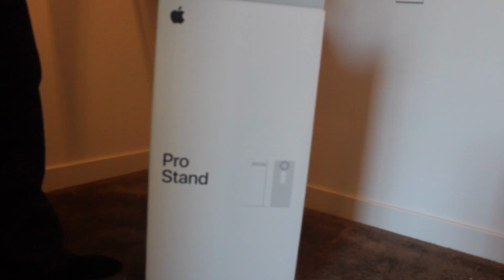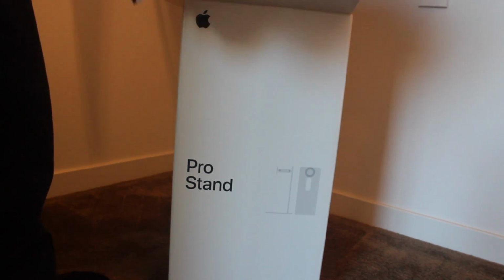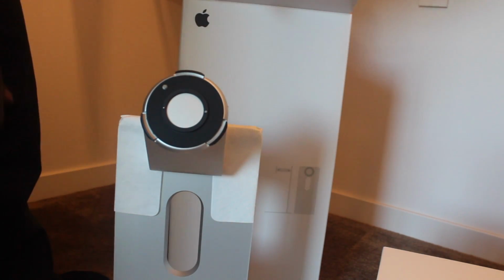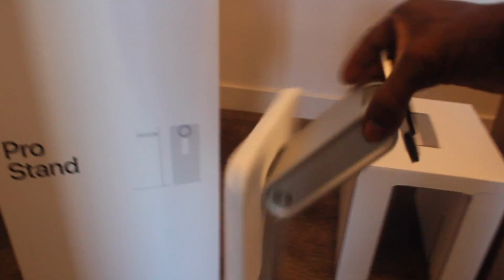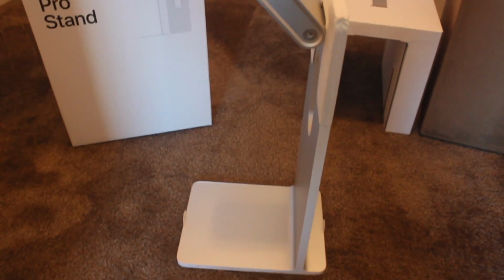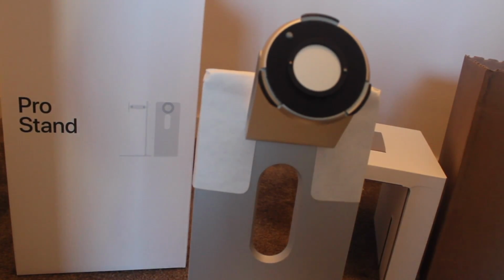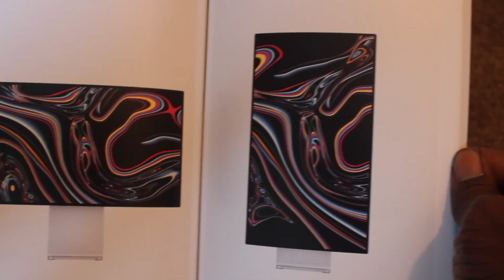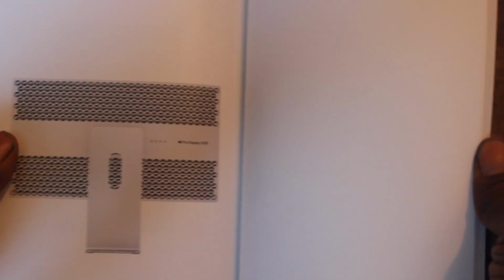Apple's Pro Stand Unboxing